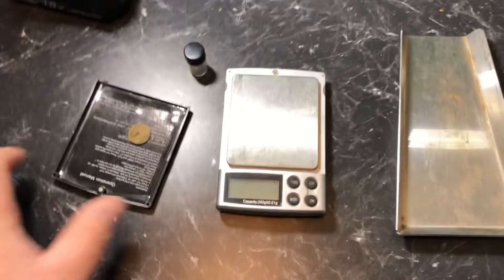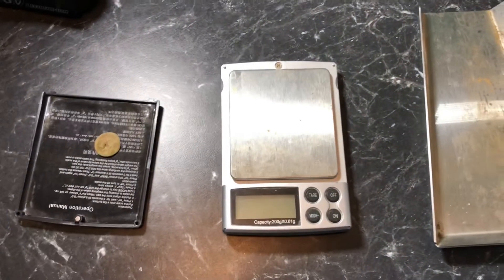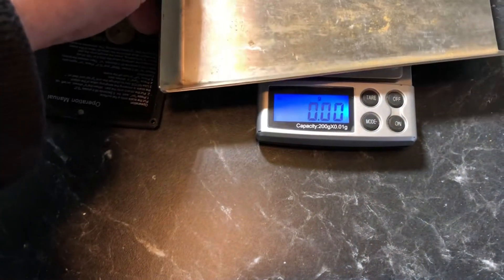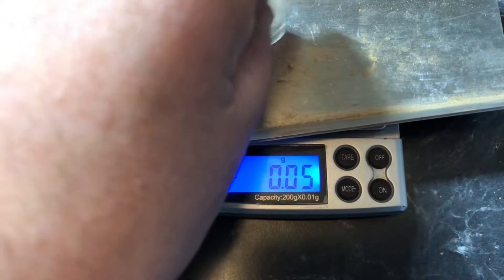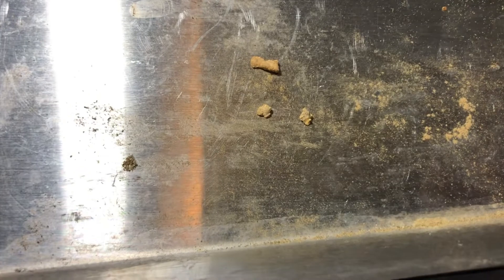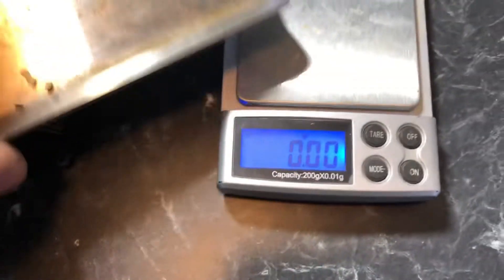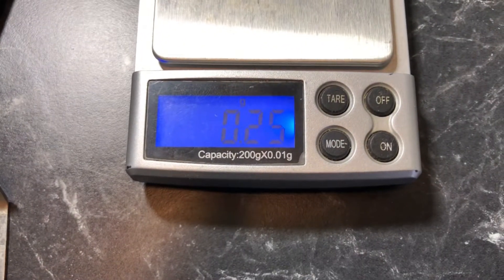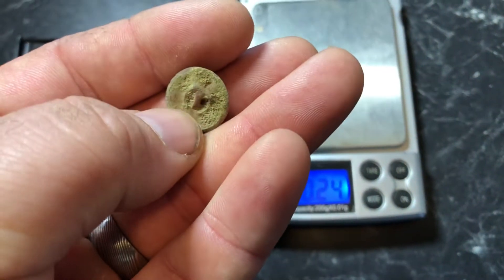Gpx 6000 Gold! What I found in my last video Victorian Gold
Previous video Finding missed gold with the GPX6000

G'day guys I prospect for gold in Victoria using different methods like detecting and panning. I also upload variety videos to mix it up.

Minelab SDC 2300
Minelab Gold Monster 1000
Garret Gold Pan Kit
Gold Hog Piglet High Banker